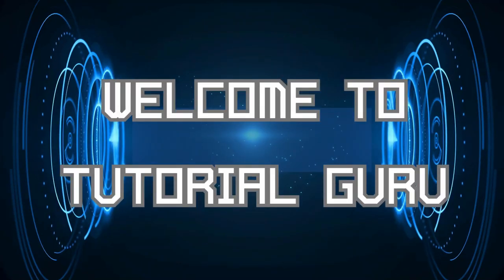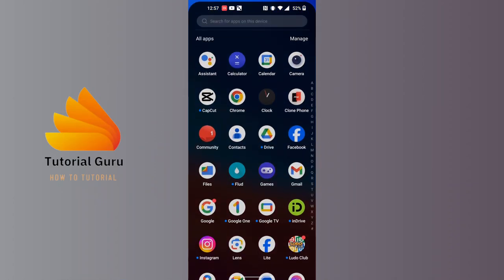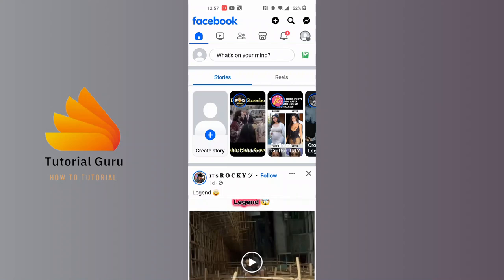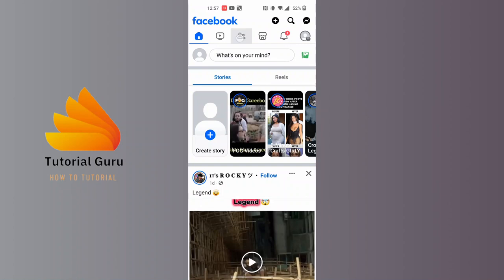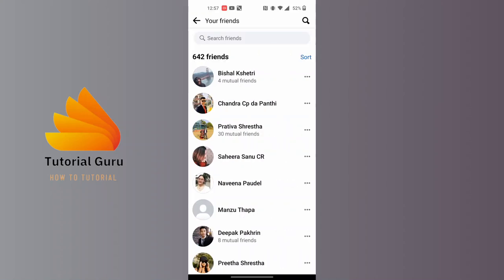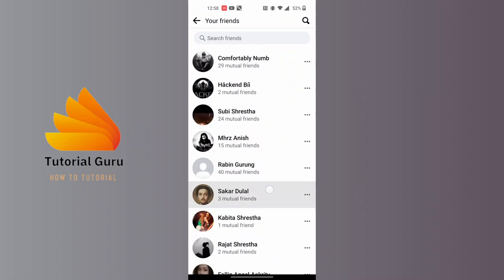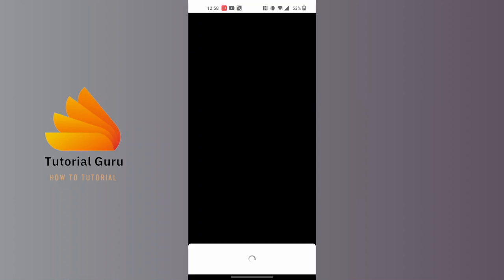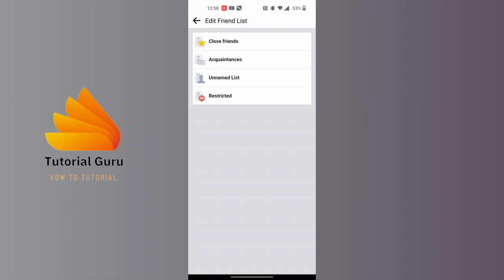How to Restrict Someone on Facebook?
How to Restrict Someone on Facebook? | TutorialGuru

Welcome to TutorialGuru, your go-to channel for simplified tech tutorials! Restricting someone on Facebook can be a helpful tool for managing your interactions and controlling what certain individuals can see on your profile. In this tutorial, we'll walk you through the steps to restrict someone on Facebook, allowing you to maintain your privacy and peace of mind.